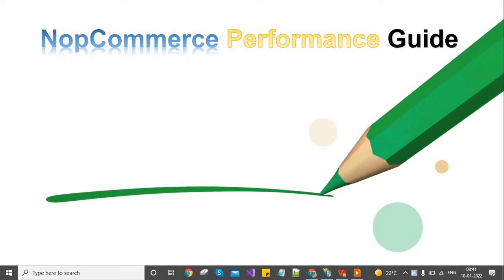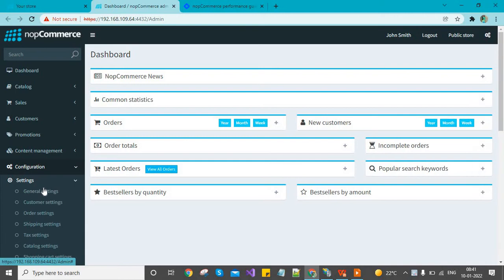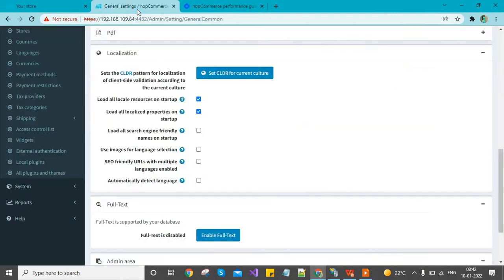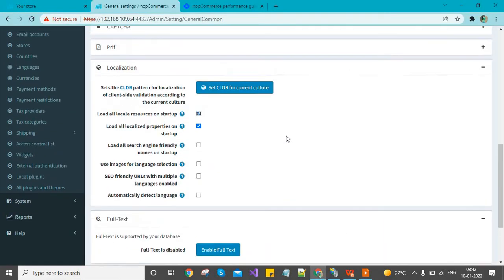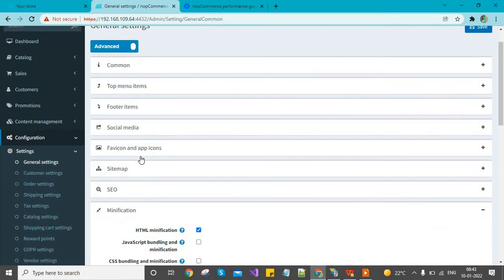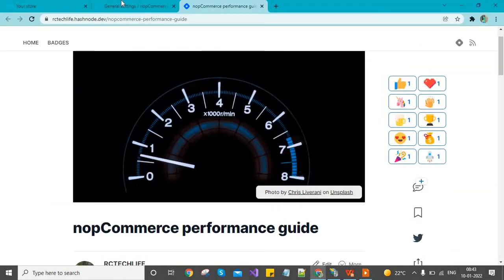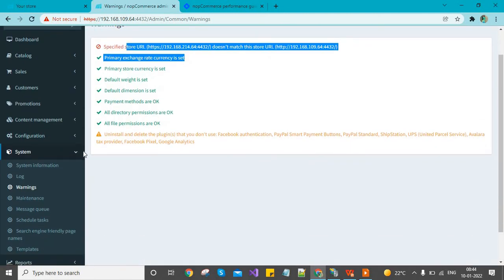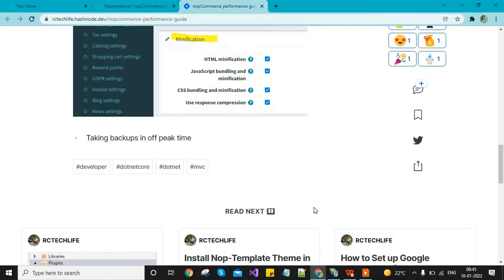Common Tips, Settings & Recommendations to Optimize Performance in nopCommerce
nopcommerce performance optimization

nopCommerce performance guide

Increase NopCommerce website speed